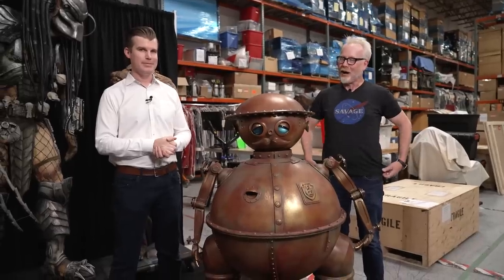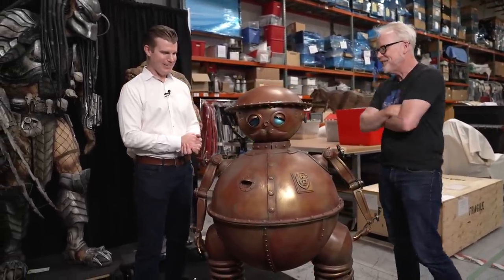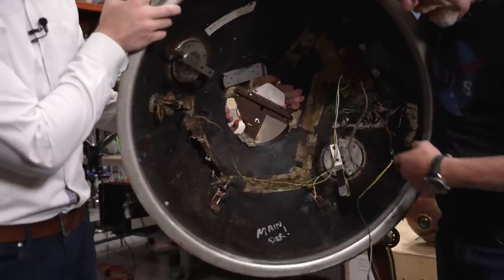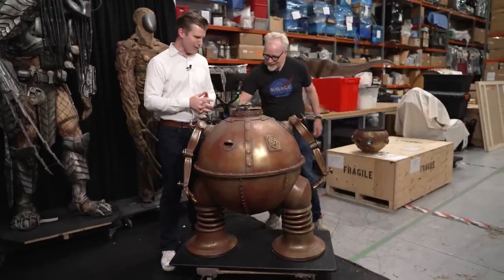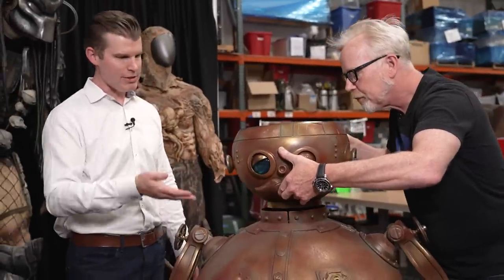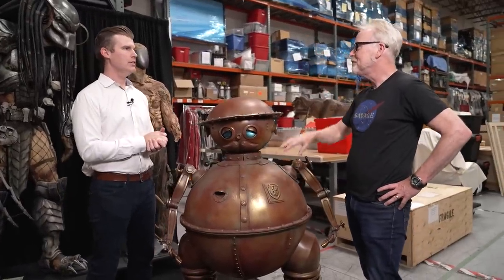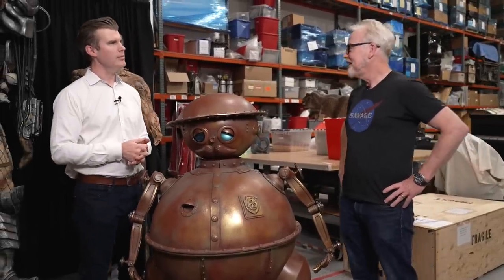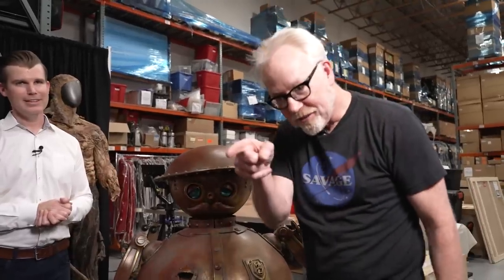The Original Tik-Tok Robot Costume from Return to Oz!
While at Prop Store's Los Angeles offices, Adam meets the original Tik-Tok from Return to Oz! This was the actual costume wore by stunt performer Michael Sundin in the classic dark fantasy sequel to The Wizard of Oz, recovered and now restored over 35 years after the film's release. Prop Store's Brandon Alinger walks Adam through the history of this incredible costume and the two open Tik-Tok up to examine the mechanisms that brought this robot to life.